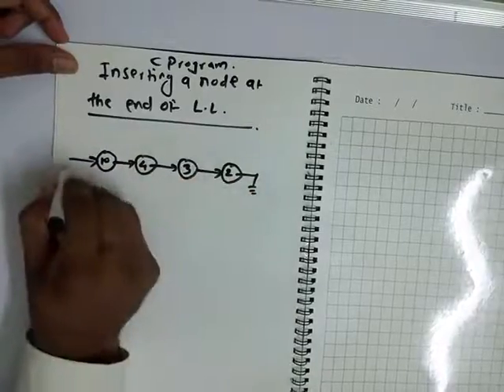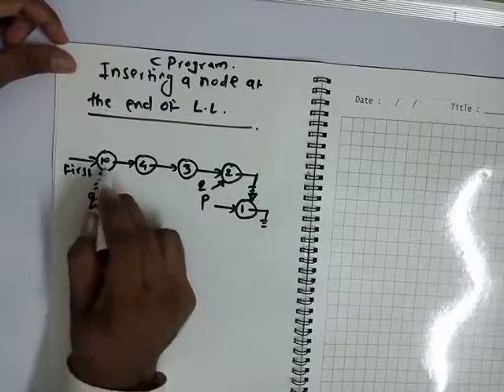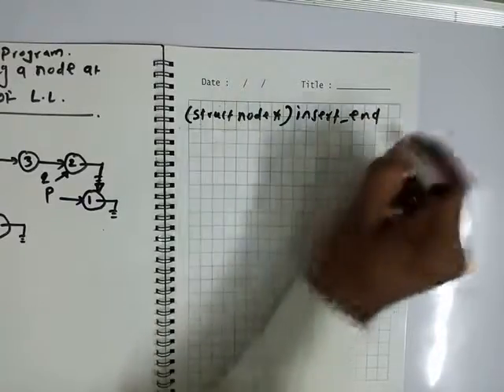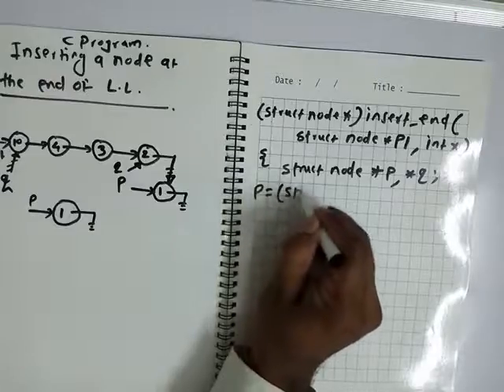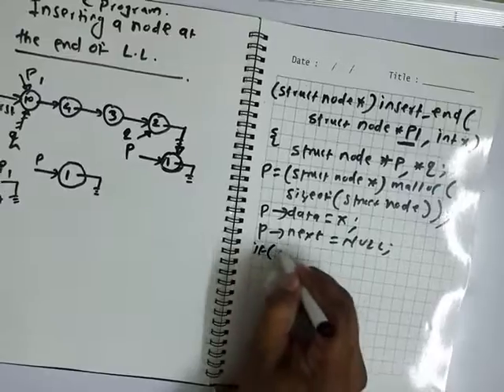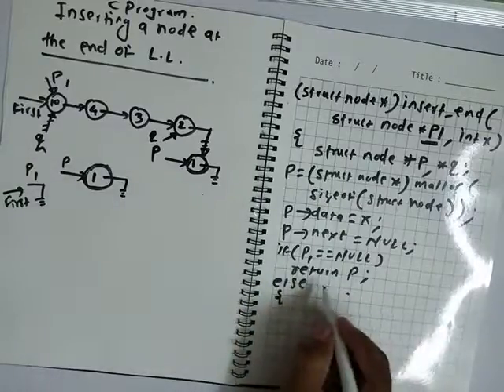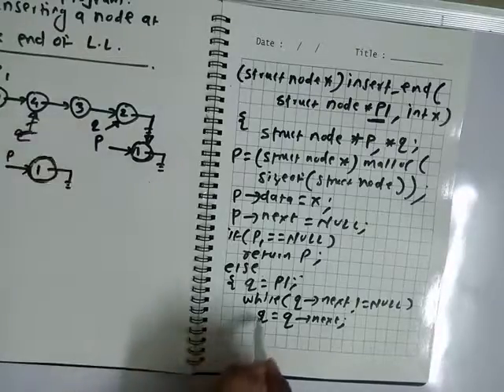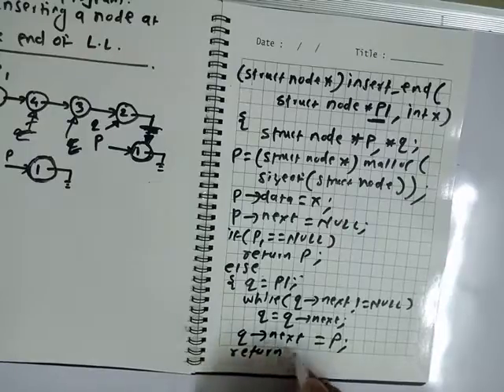C function for Inserting a node at the end of link list